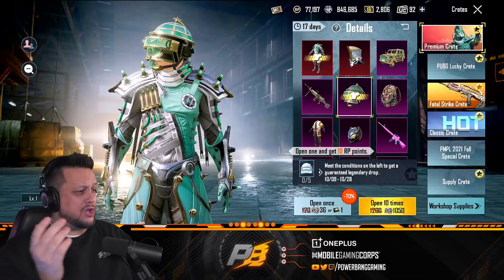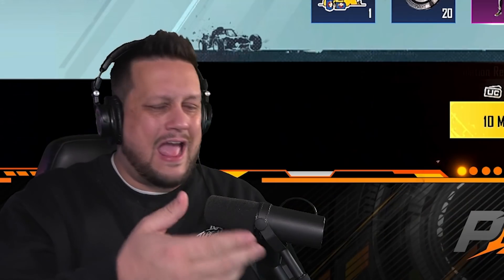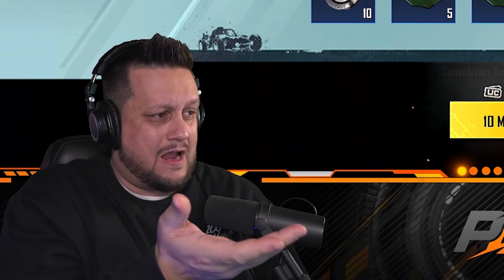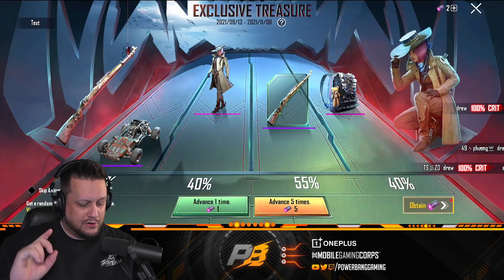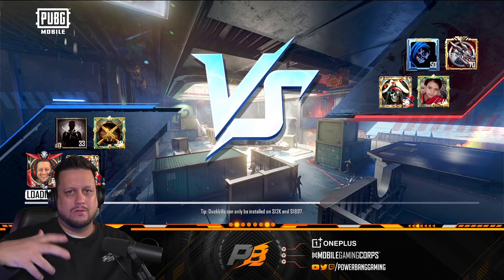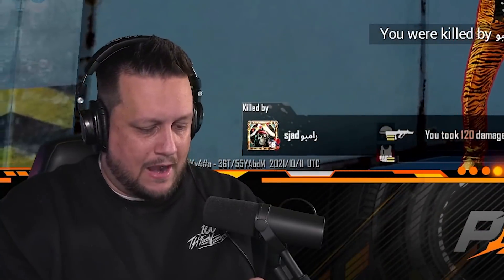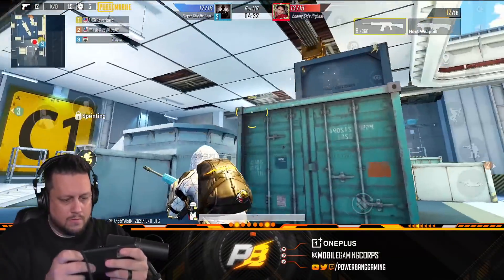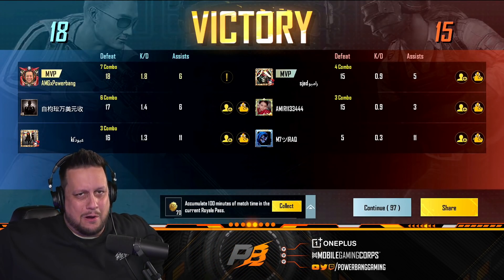THE PMPL FALL SET IS FRESH!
Today in PUBG MOBILE we opened the sick new PMPL Fall 2021 set... And I'm super stoked that it's PERMANENT! This set fire or nah?